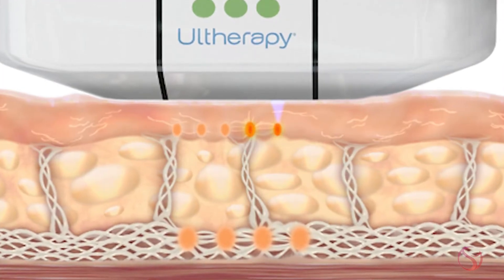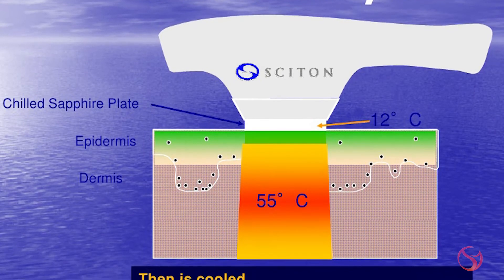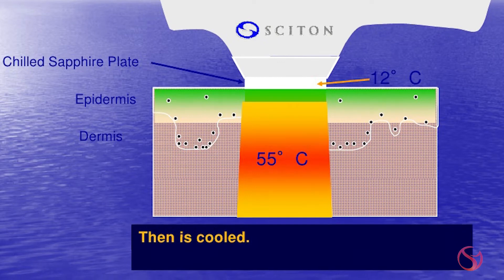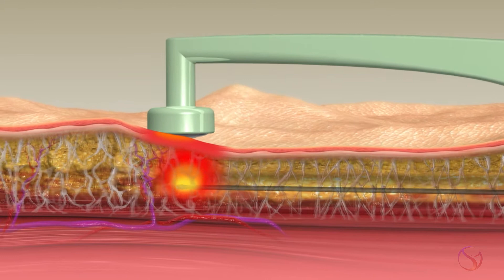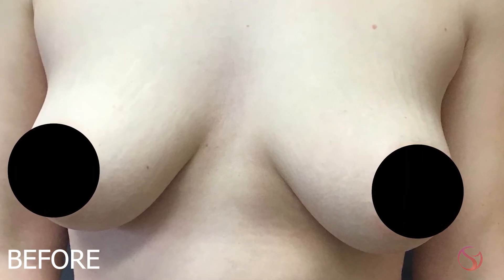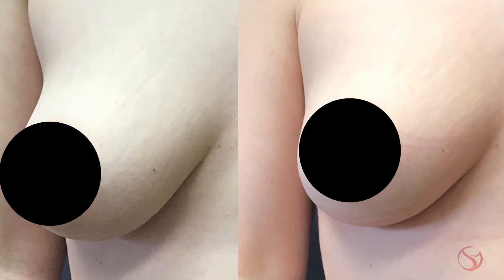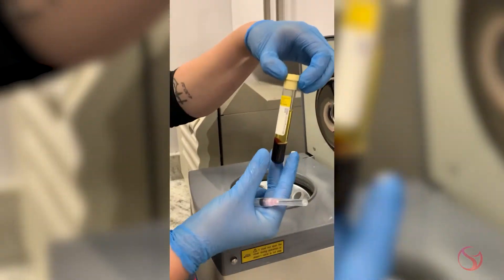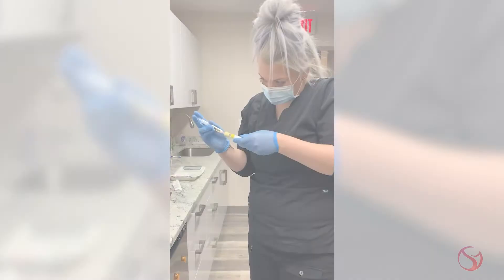Ways to Treat Sagging Breast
Sagging, drooping breasts affect women of all ages and can be embarrassing. Here at The Dermatology Laser and Vein Center, we have a wide variety of procedures we can tailor to your needs to help you lift your breast and firm up the skin around them. Watch this video to learn more about all the non-invasive, minimally invasive, and combination procedures we offer to lift your breasts without surgery or scarring.

9505 Montgomery Road, Suite 201